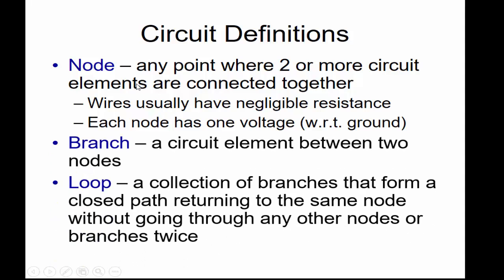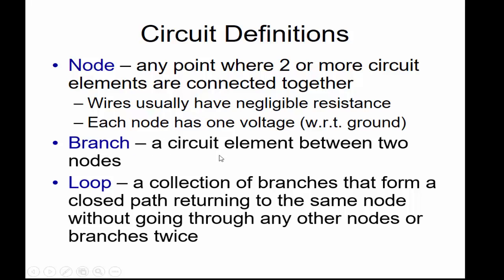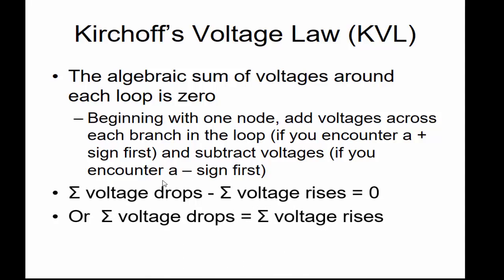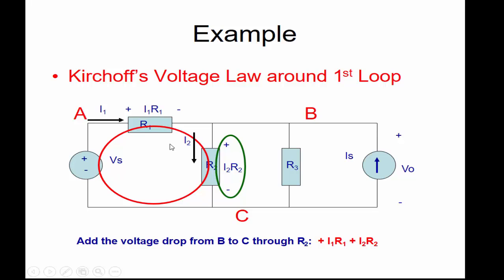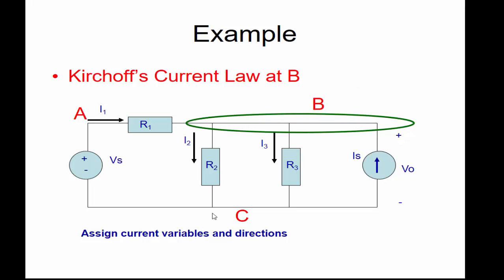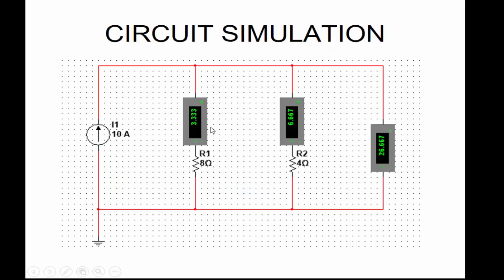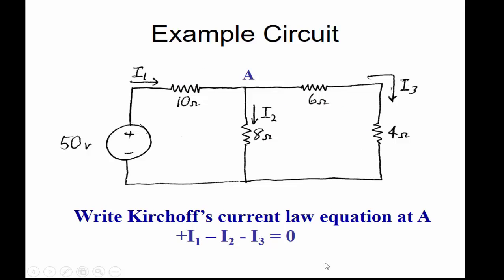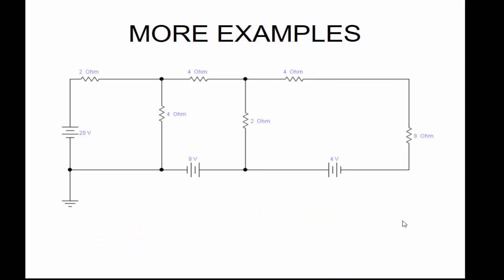INTRODUCTION TO KIRCHOFS LAWS BY MR G.MUGALA